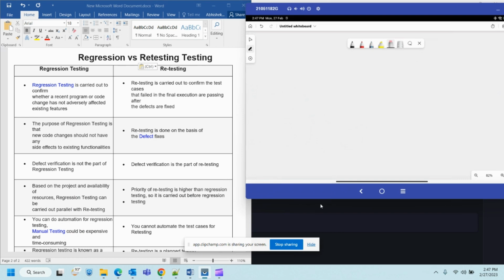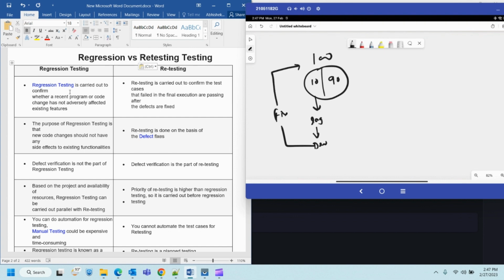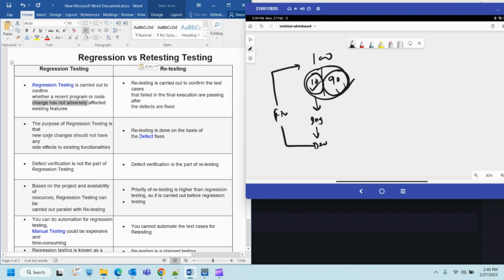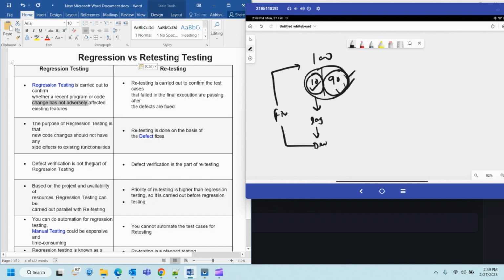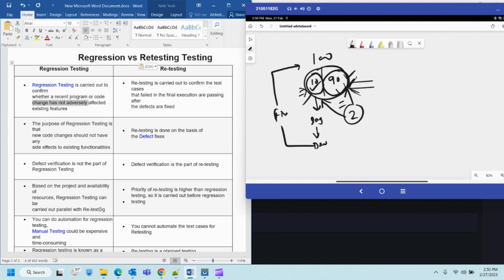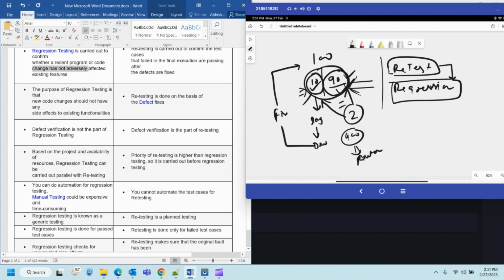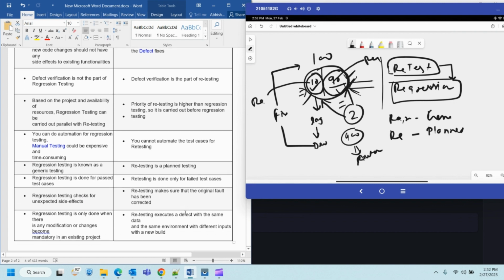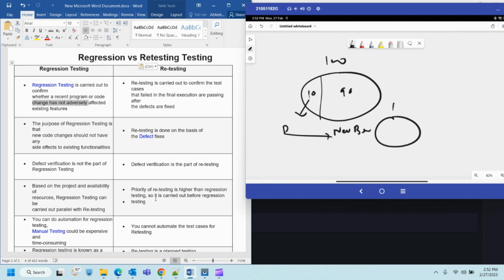Difference between Retesting and Regression Testing| In 5 mins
Retesting vs Regression Testing : When We Do Retesting in Software
Software Testing Tutorial - Difference between Retesting and Regression Testing
Difference Between Regression Testing And Retesting
 In this video I have explained about Difference between Retesting and Regression Testing.